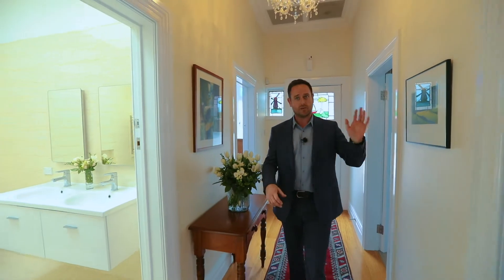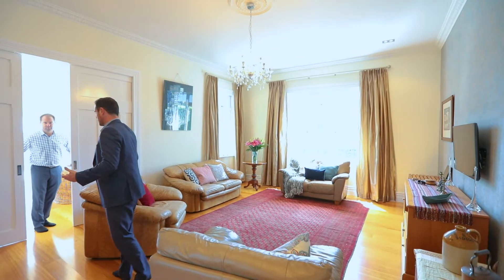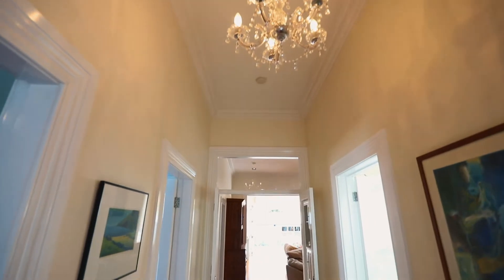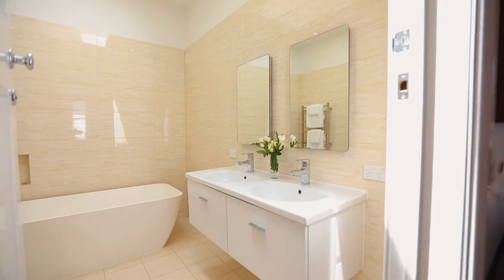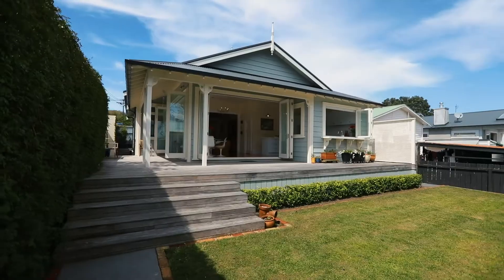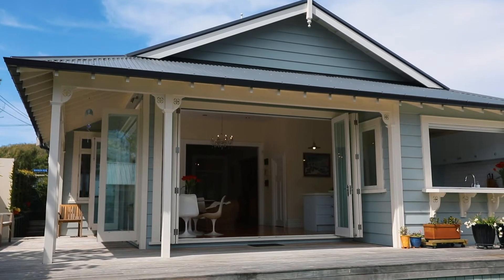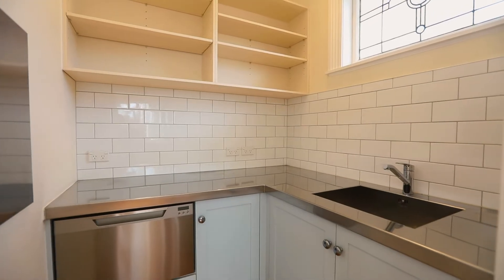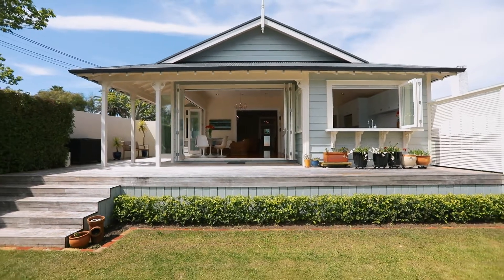SOLD - 23 Mewburn Avenue, Mt Eden - Ryan Harding and Matt O'Rourke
LUXE FAMILY LIVING

All day sun and great indoor to outdoor entertaining? Check. Extended and renovated catering to modern lifestyles? Check. More than enough room for everyone? Check. This impressive EGGS and MAGS ...

Property Marketed by: Ryan Harding, Grey Lynn and Matt O'Rourke, Grey Lynn